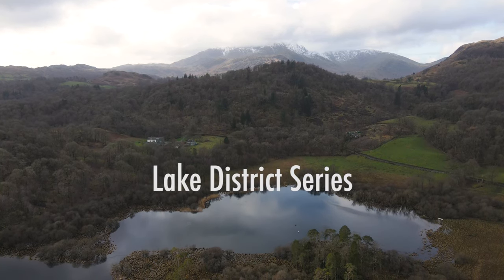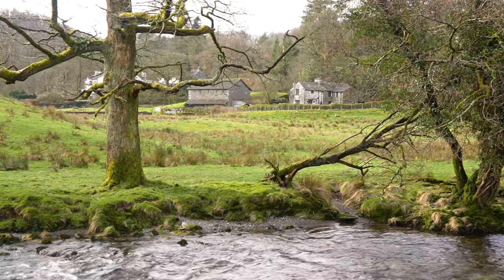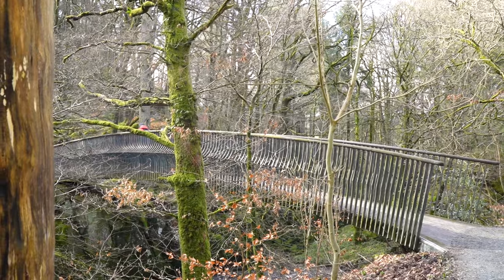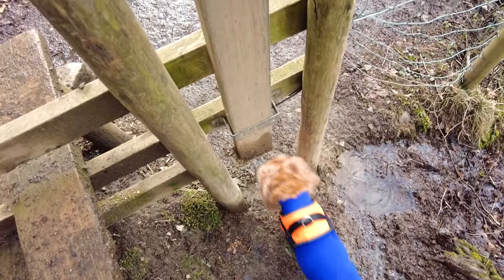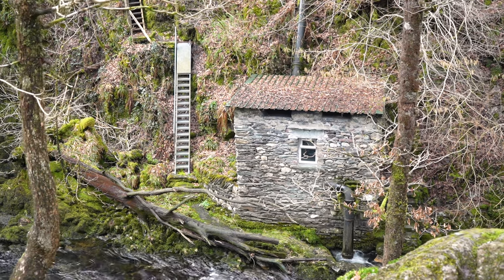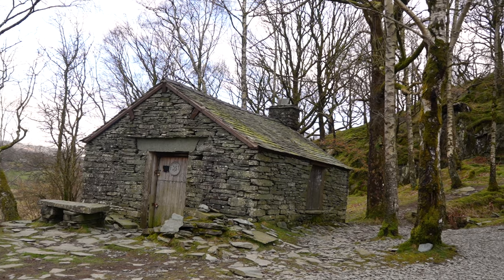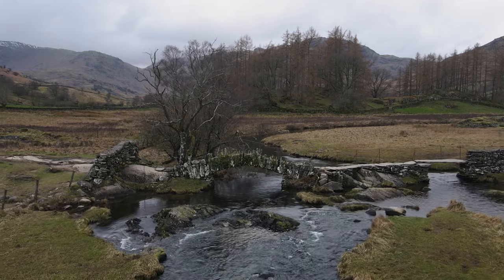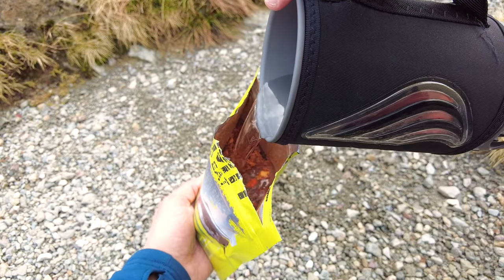Best FLAT WALK in the Lake District: Epic Cave, Waterfalls and an Ancient Bridge!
Tom's Filming Gear:
DSLR Camera
Vlog Camera
Battery Pack

Tom's Hiking Gear:
Down Jacket
Packaway Waterproof
Walking Trainers
Walking Boots